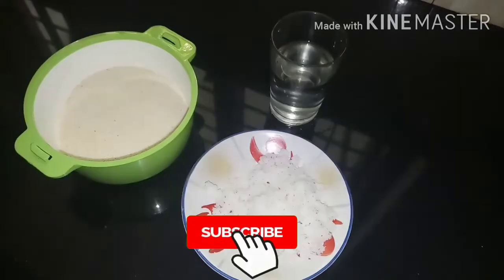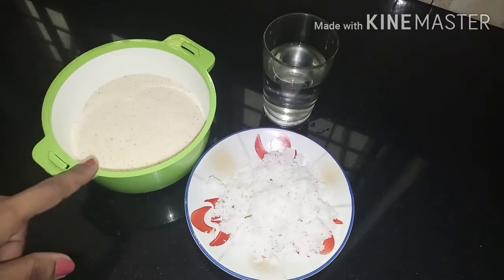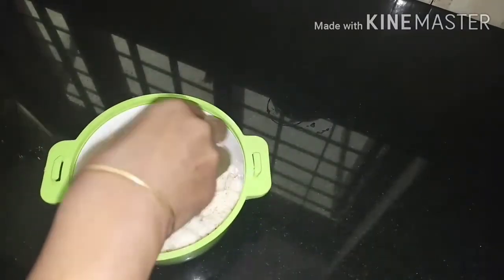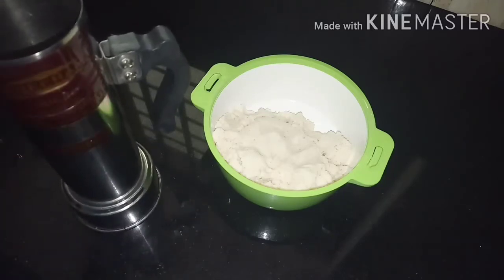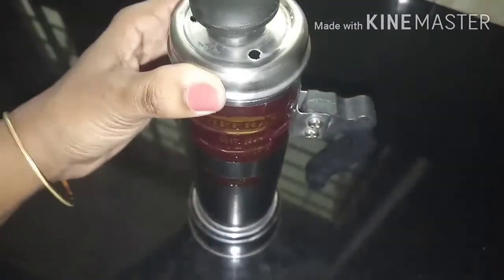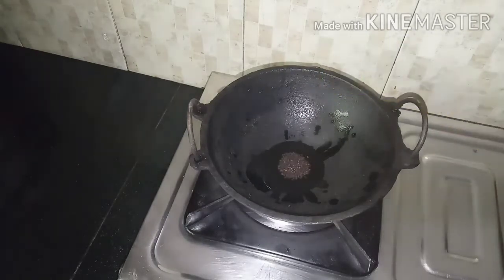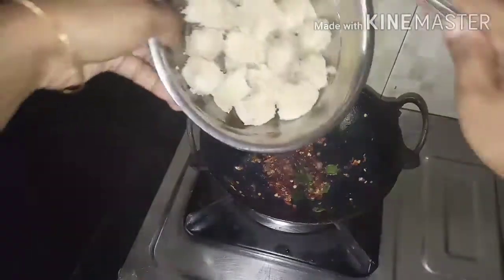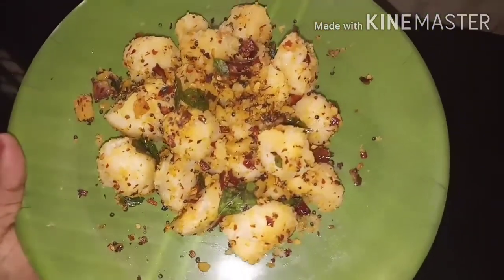നാടൻ കൊഴുക്കട്ട/Kerala style naadan kozhukkatta/kozhukkattai recipe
Kozhukkattai recipe

Ingredients
Rava
Coconut
Water
Crushed red chilli
Shallots
Curry leaves
Mustard
Oil
Sault